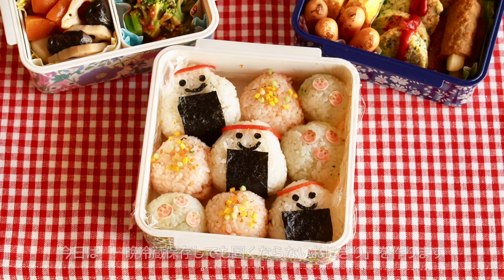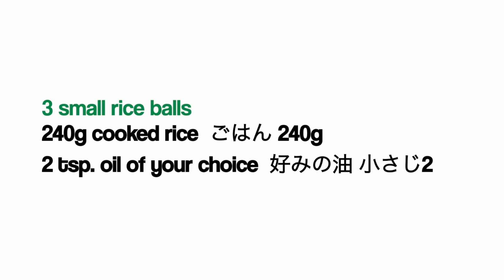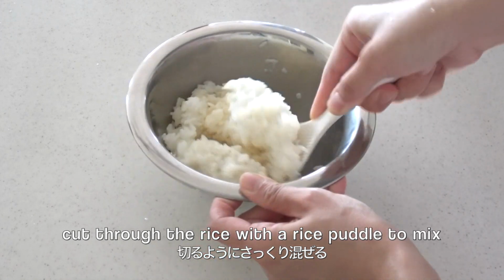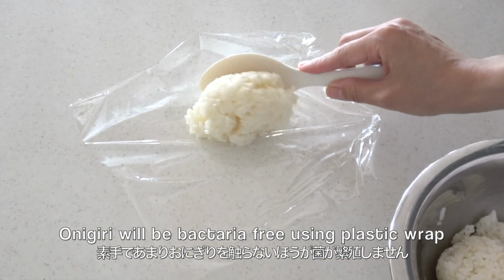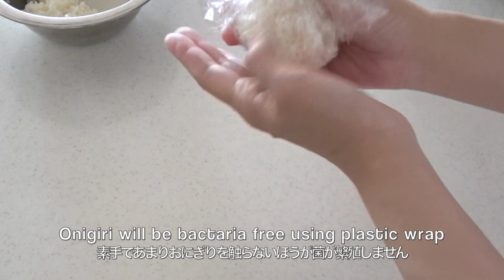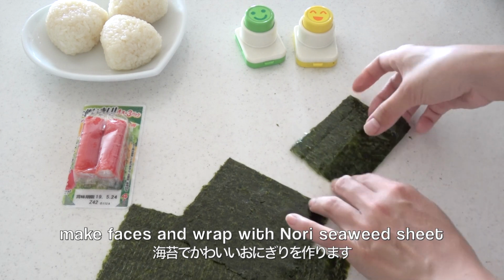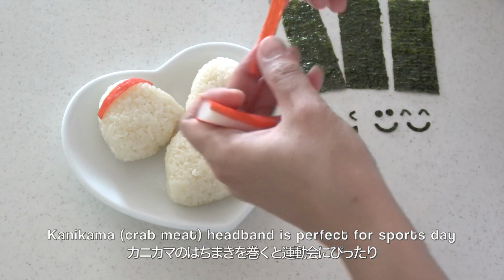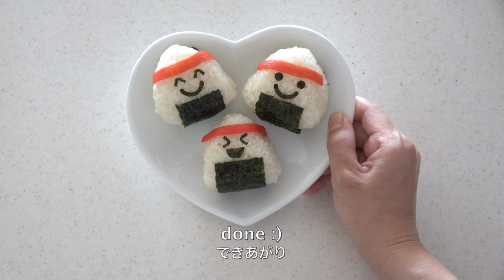How to Keep Onigiri (Rice Balls) MOIST in the Fridge Overnight | OCHIKERON | Create Eat Happy :)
Rice getting hard / drying out in the fridge overnight, solution?

The answer is easy. It is to mix in oil. You can use any cooking oil but adding some healthy one is a better choice I think 😉No microwaving (reheating) needed when you eat 👍

BTW "Oil Onigiri" is something popular here in Japan, in the way it makes the Onigiri tasty!

If you are making Onigiri a night before, I recommend not touching it with your bare hands. This is why I use plastic wrap. In this way Onigiri will be bactaria free and lasts longer.

How to Keep Onigiri (Rice Balls) in the Fridge Overnight

Difficulty: VERY Easy
Time: 3min
Number of servings: 3 small rice balls

Ingredients:
240g cooked rice
2 tsp. oil of your choice

Directions:
Mix oil in rice and make rice balls. You can make 3 small rice balls from 240g rice.